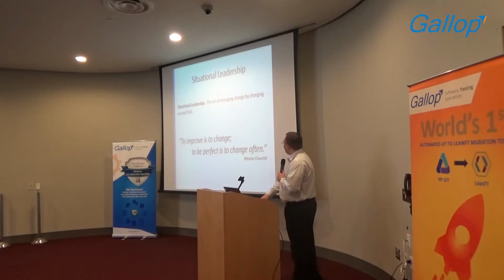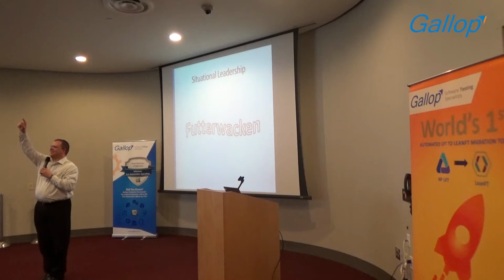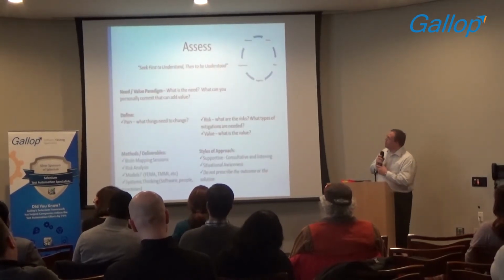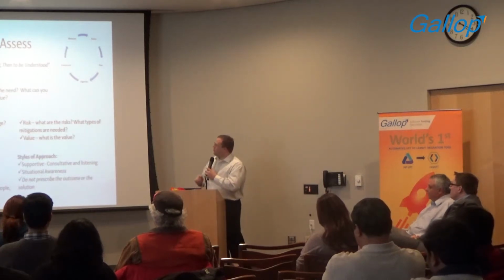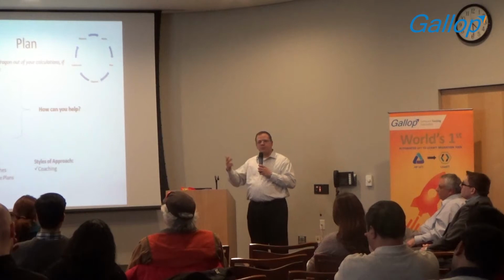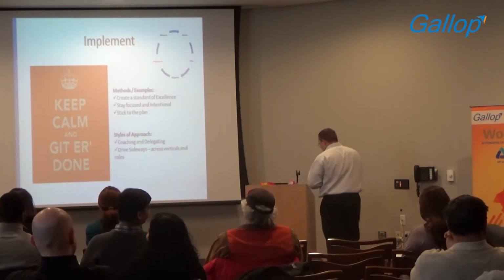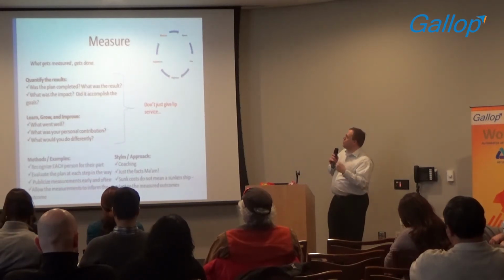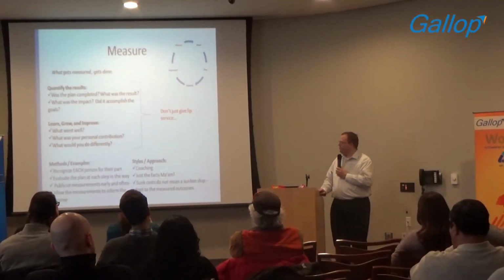Philadelphia Software Testing Meetup - February 2016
Hosted by Gallop Solutions, Philadelphia Software Testing Meetup group is almost a year old now. This is the 4th meetup and the first one of 2016. We had super-charged audience and speakers who shared their rich experiences in software testing. We grew bigger as a community, networked with each other and we continue to grow.

This meetup we have eminent speaker - Chris DeGonia, with over 10+ Years in the Software Testing Industry. Chris spoke about "Situational Leadership and Software Testing: How to bring positive changes into any software delivery project".